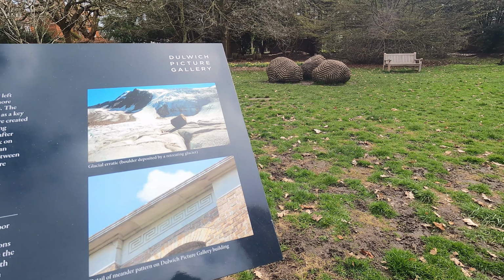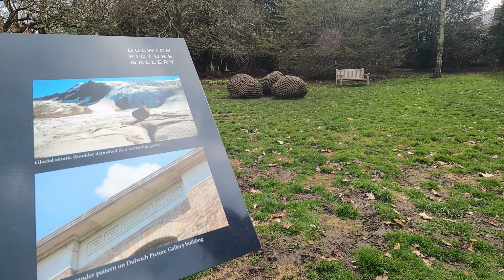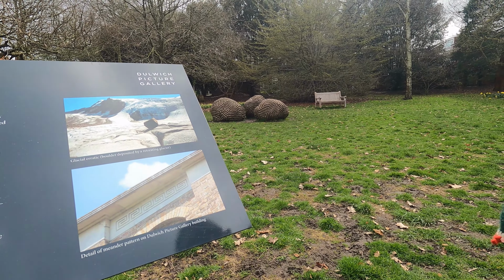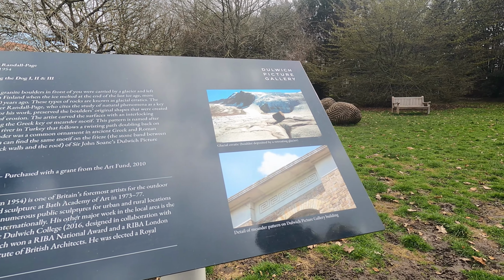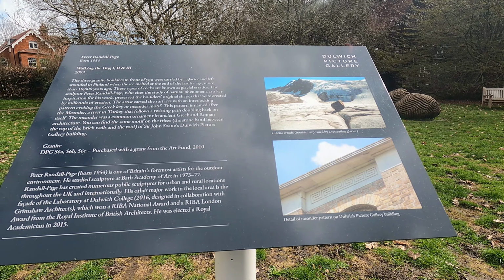Exploring East Dulwich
Hello Everyone,
A while back, I went to explore east dulwich.